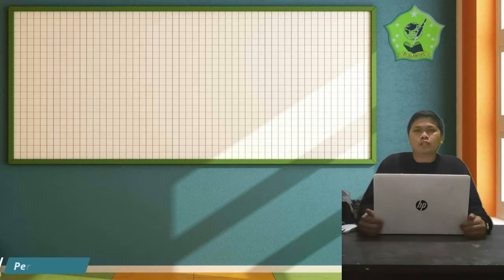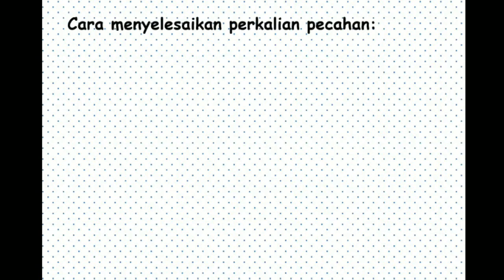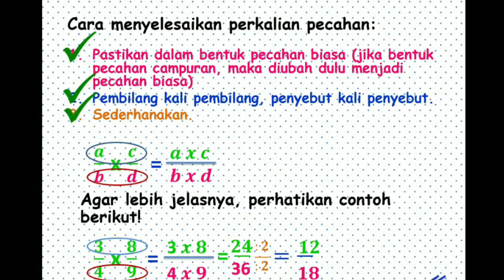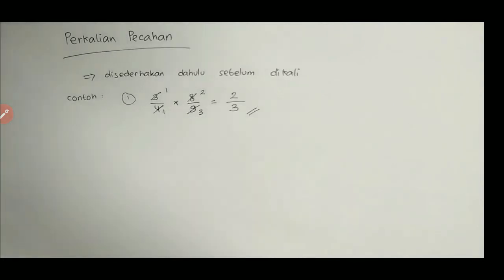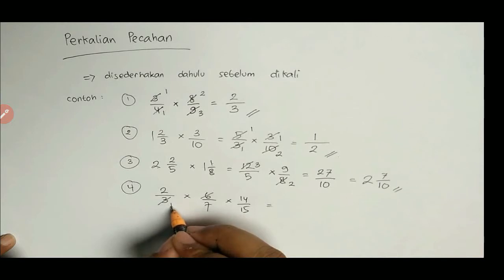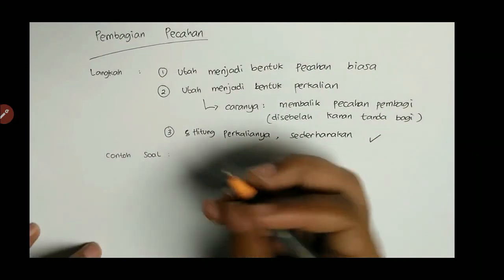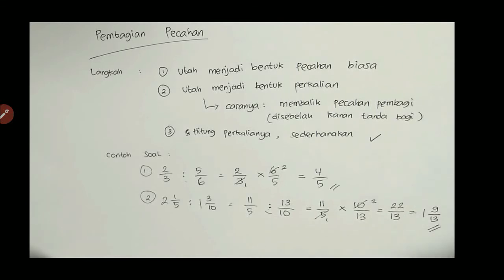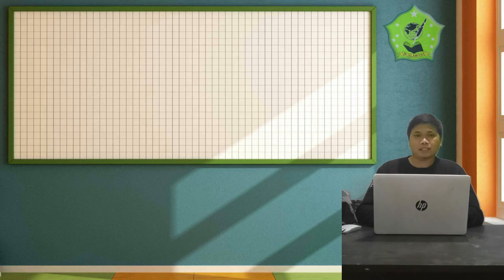BelajarbersamaSUKMA: Kelas 6 MI Islamiyah | Matematika | Perkalian dan Pembagian Pecahan